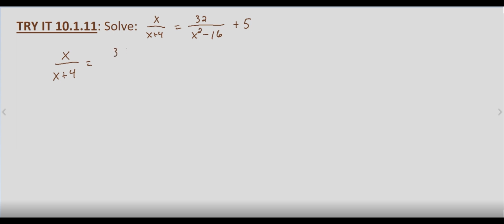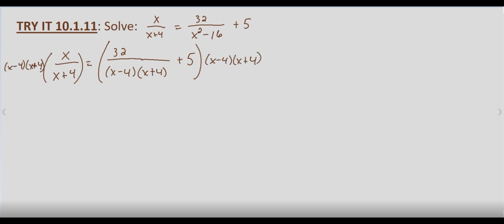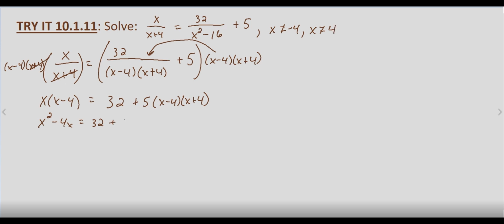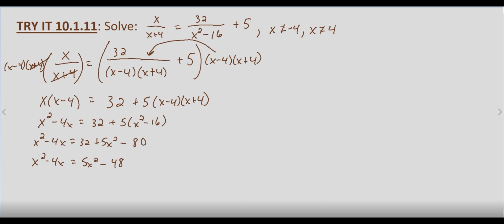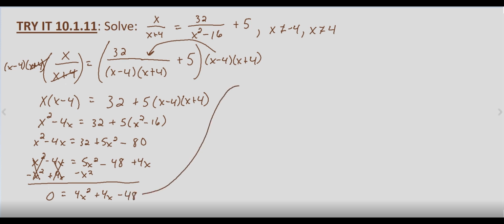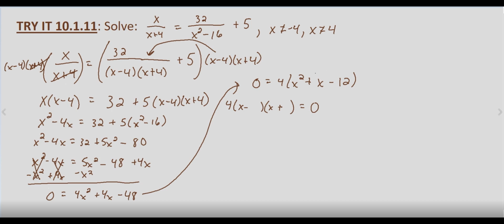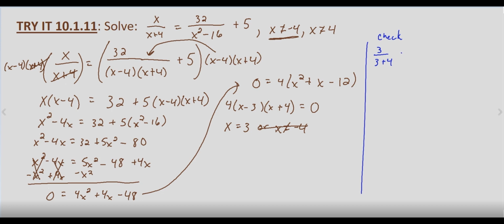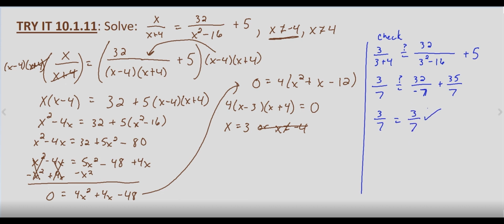10 1 11